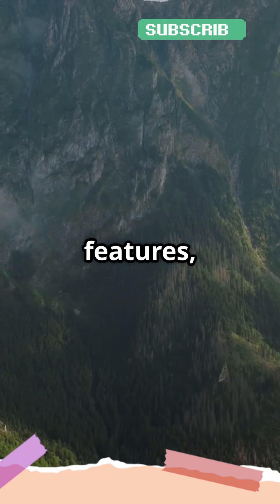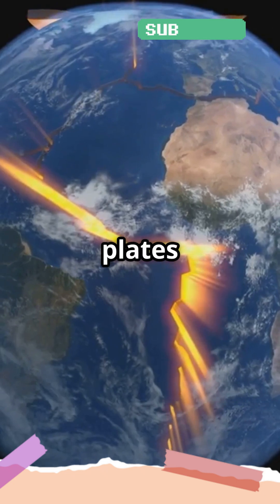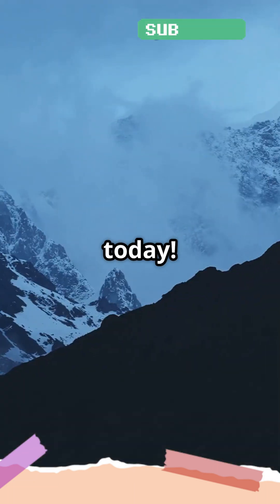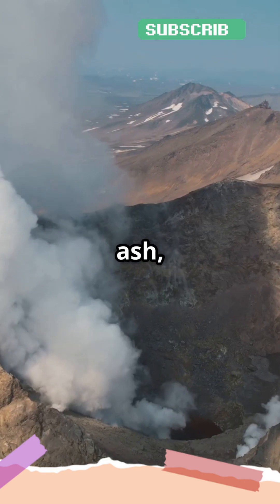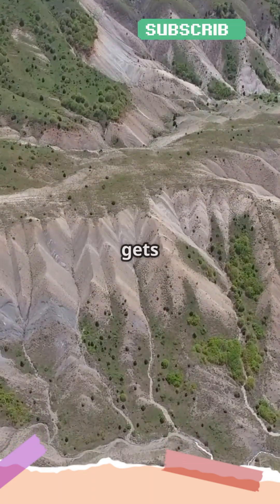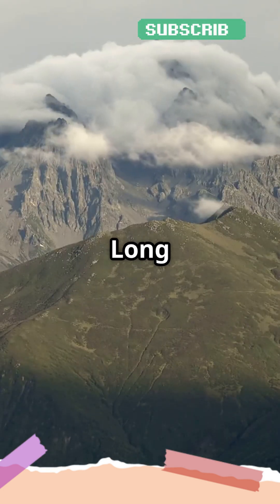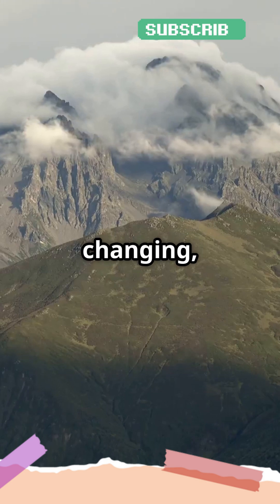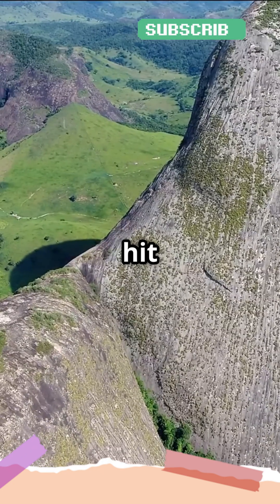How Do Mountains Grow?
How Do Mountains Grow? | The Amazing Forces Behind Mountain Formation ⛰️

Ever wondered how mountains grow taller over time? ⛰️ In today’s video, we’ll break down the 5 key points that explain how tectonic plates, volcanic activity, and natural forces shape these majestic giants. From slow tectonic movements to explosive volcanic eruptions, watch as we uncover the science behind mountain formation.